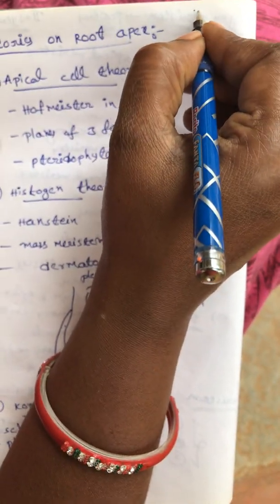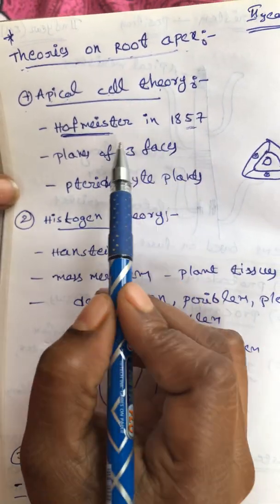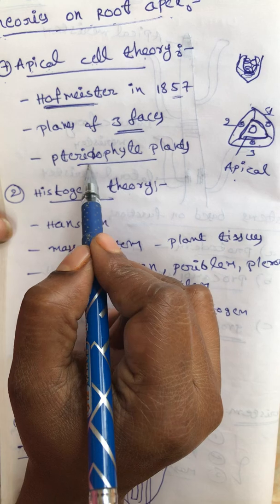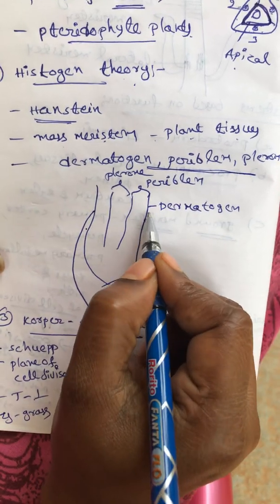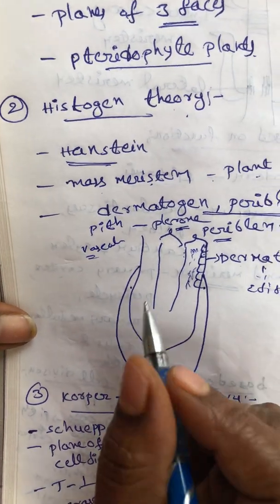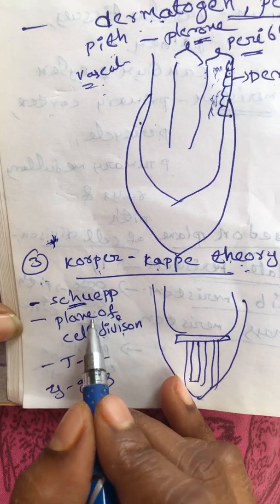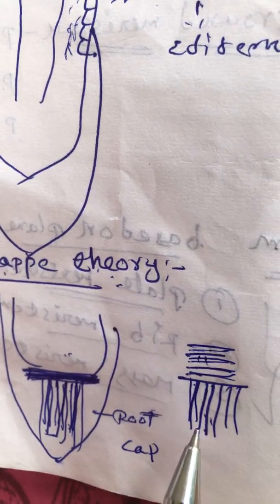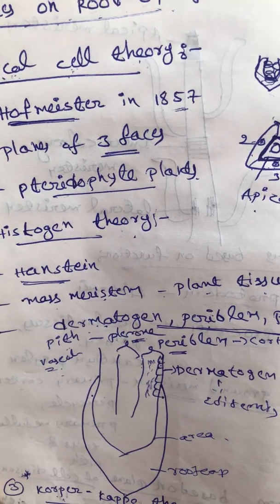Theories on root apex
Paper 3
Anatomy,tissues
Meristem